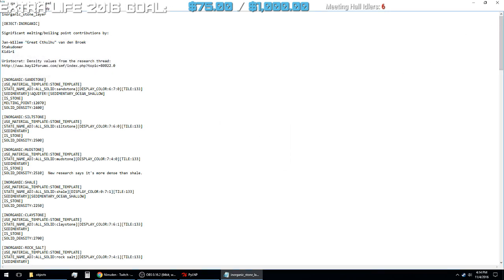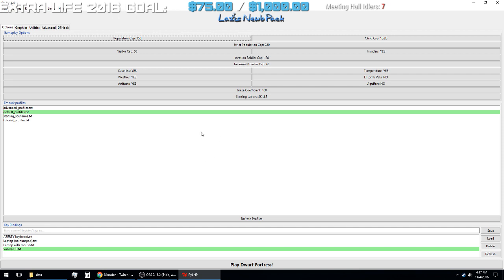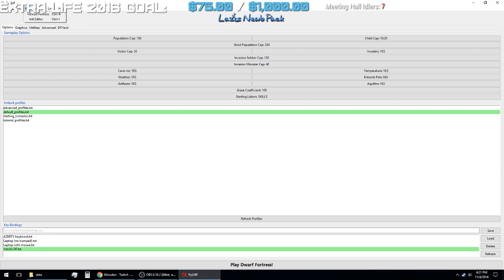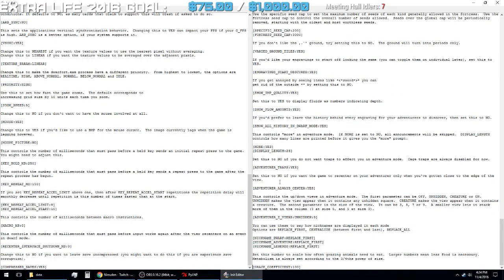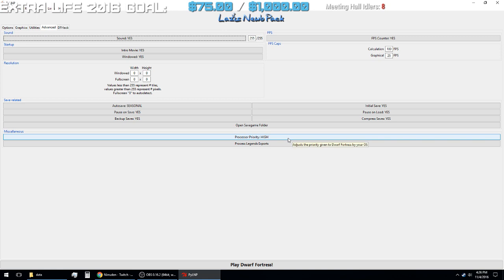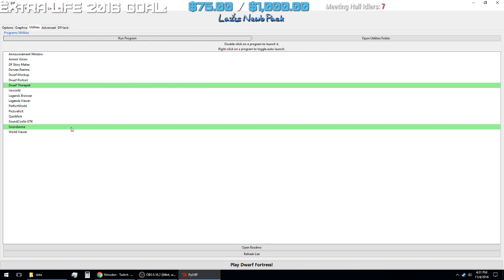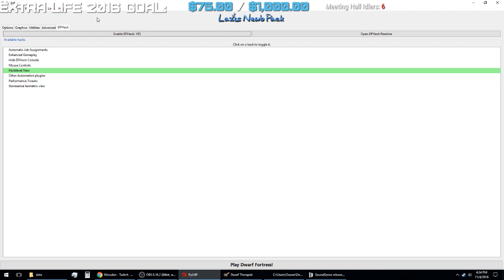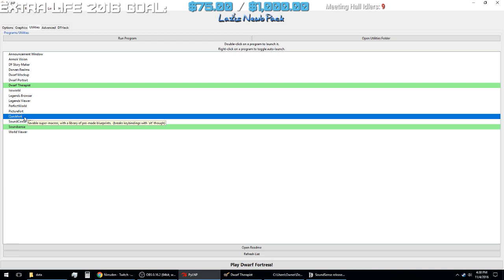Nirruden Teaches Dwarf Fortress - Extra Life 2016 - Pre-Embark Prep and Discussion (v43.03) (1 of 2)